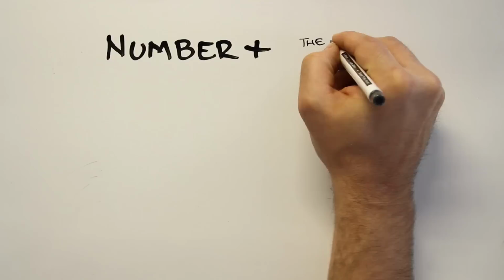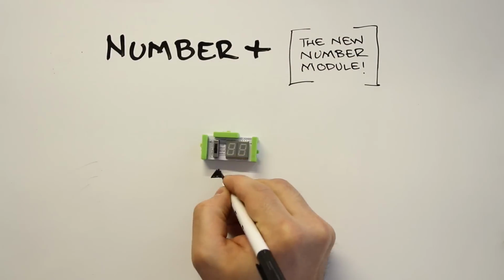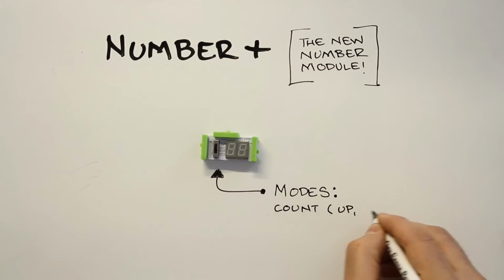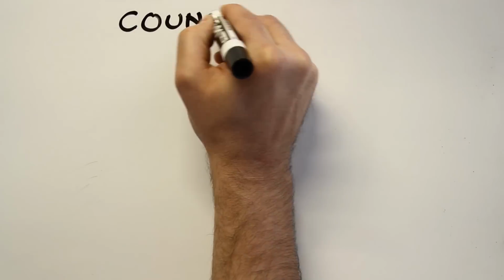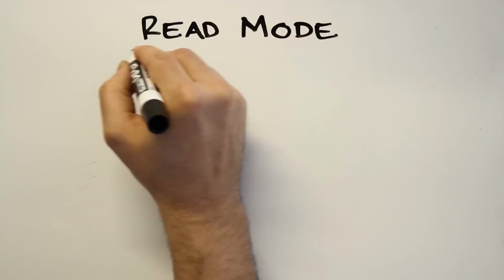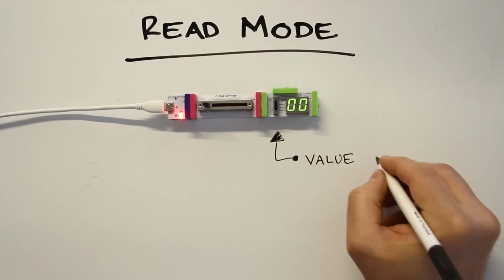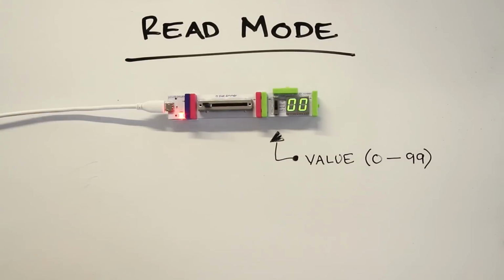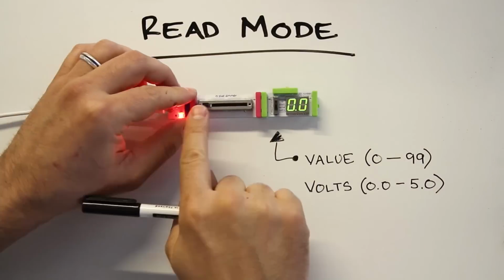Getting Started with the littleBits Number+ Module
The number+ module is a small 2 digit display that shows the strength of the signal flowing through your circuit and also works as a counter. Watch the following video to learn the ins and outs of the number+ module.

littleBits is the easiest and most extensive way to learn and prototype with electronics. Find out more at littleBits.cc